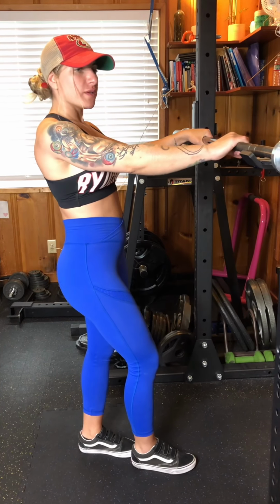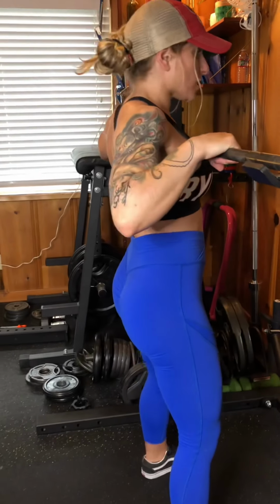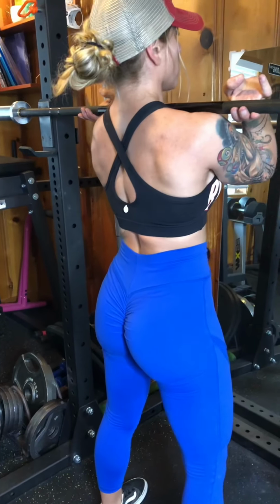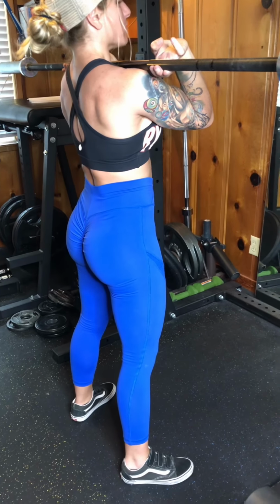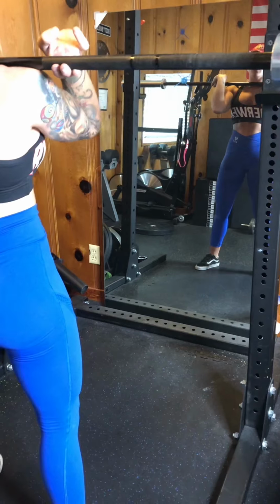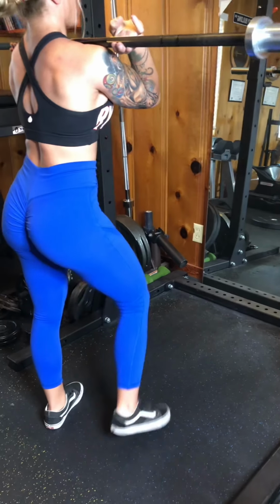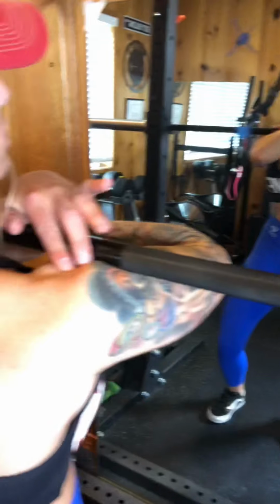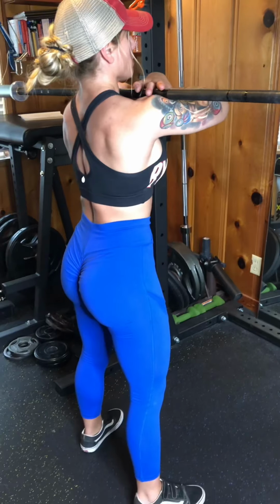Front Squat Demo and grip variations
Front Squat. Grip variations